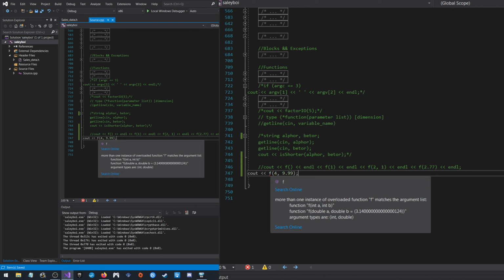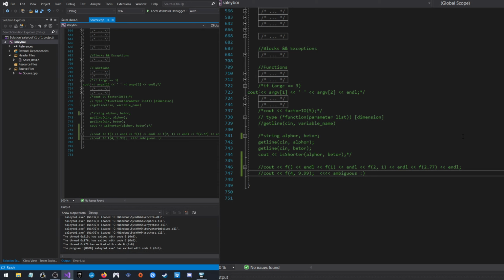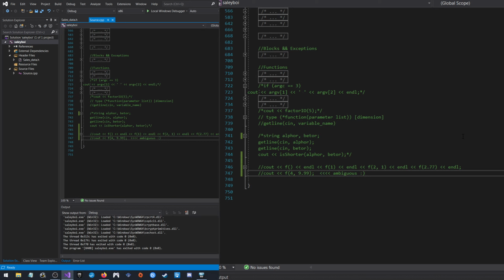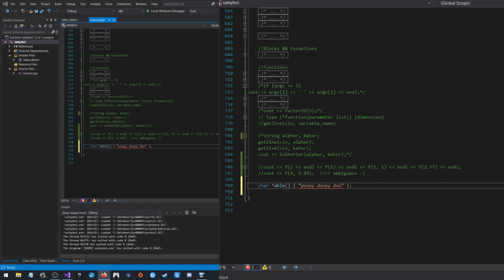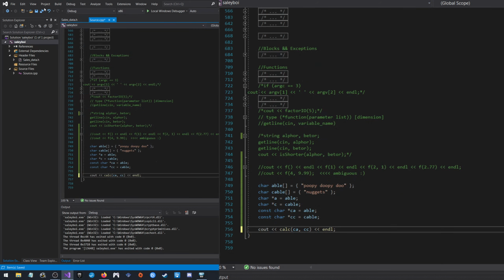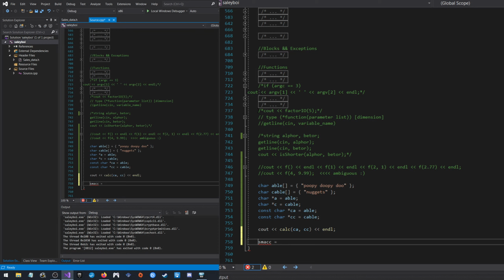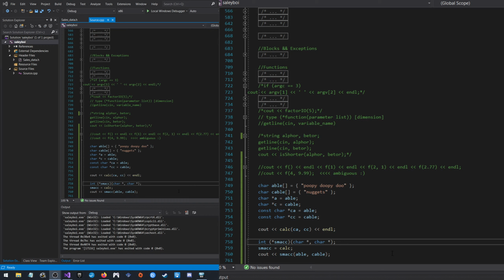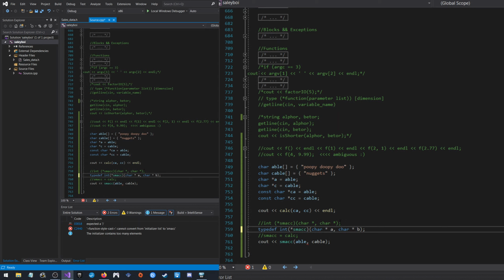C++ Primer [Part 36][28/9/2020]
but why would I need a function as a function argument tho?